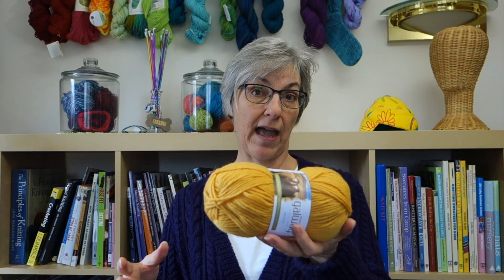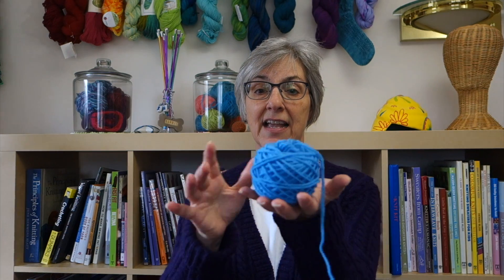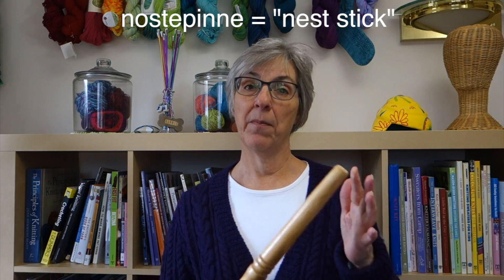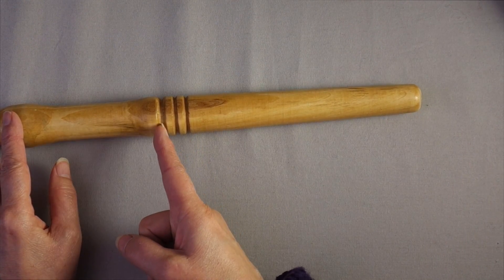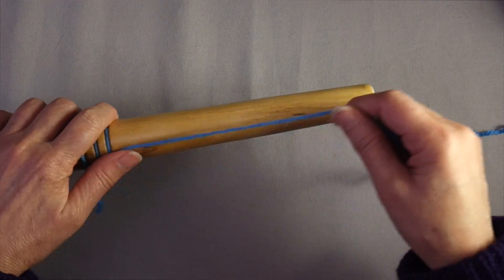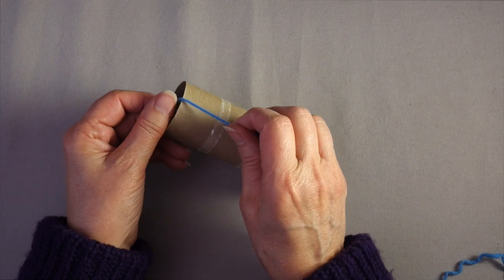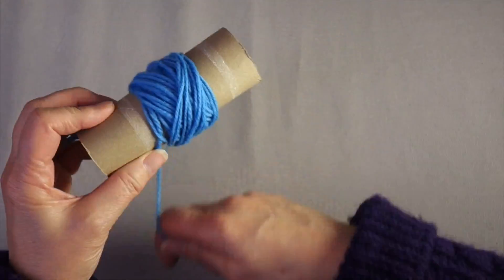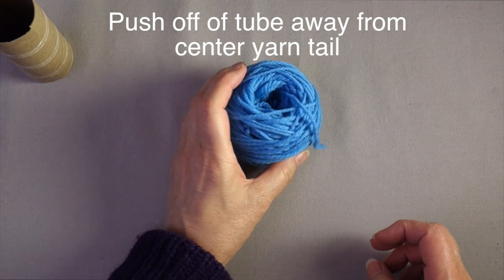How to hand wind a center-pull ball of yarn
Mechanical ball winders are all well and good, but what if you don't have one, or what if it isn't practical to use one? In this video, you'll learn how to wind a center pull ball that will allow you use access both yarn tails, and will sit in place regardless of which end you choose to use. A traditional Scandinavian tool called a "nostepinne" is demonstrated, as well as a tool we all have around the house: the standard toilet roll (or paper towel roll).

To jump directly to a specific point in the video, click on the adjacent link:
Introduction: 0:00
The standard yarn ball: 0:12
Advantages/disadvantages of commercially prepared center pull ball: 0:24
Hanks (yarn distributed that is not wound into a ball): 1:08
Advantages of a center-pull "cake" created using a mechanical ball winder at home: 1:16
Simple tools for winding a cake at home: 1:40
Using the simple tools: 2:27
Advantages of "cakes" over center pull balls wound without any tools: 5:08
Final words: 5:46